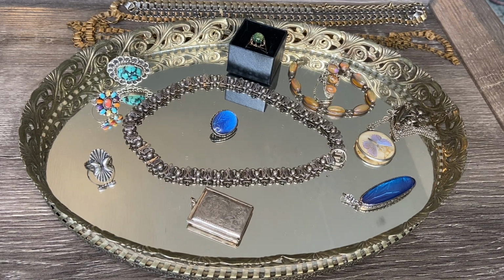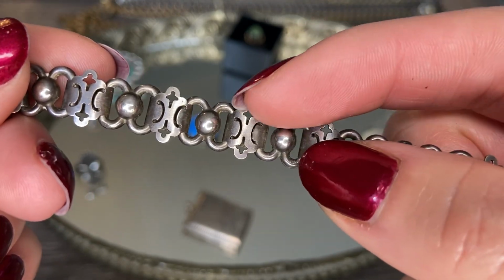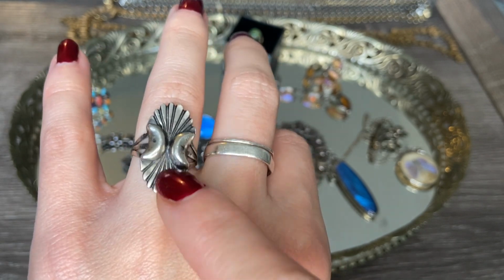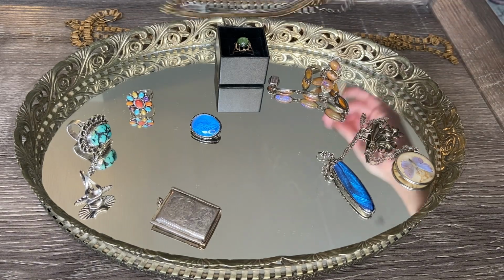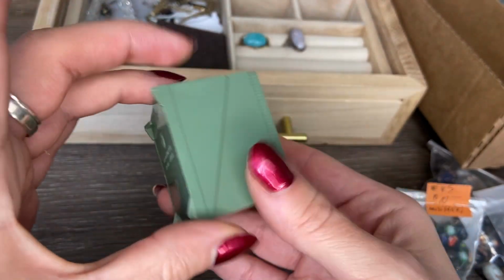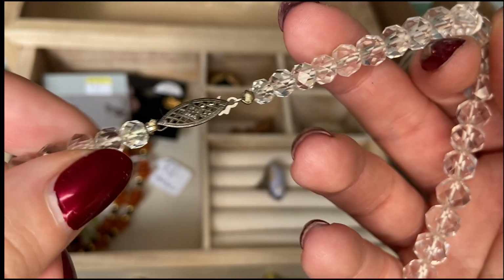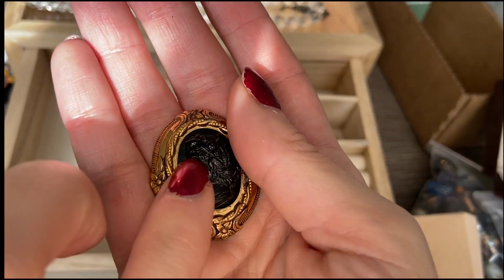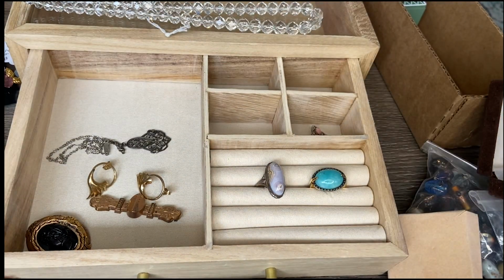Antique Jewelry Haul! Vintage, antique, sterling and more...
Jewelry Haul from online sourcing and a local Antique shop! Some antique & vintage treasures. Lets take a look together!